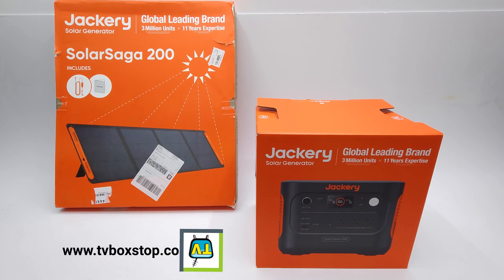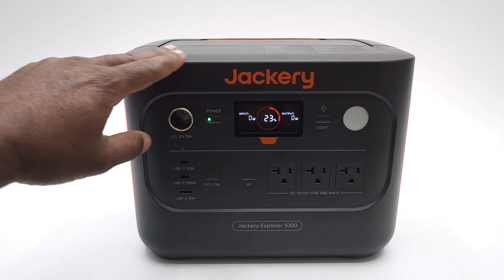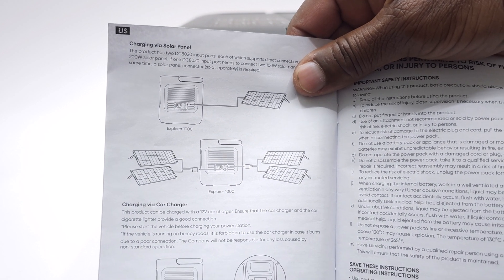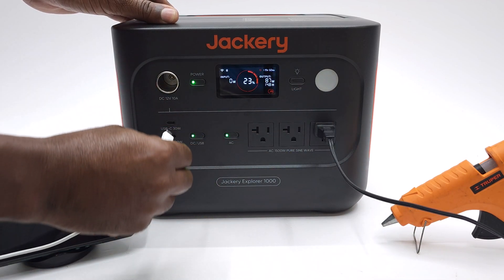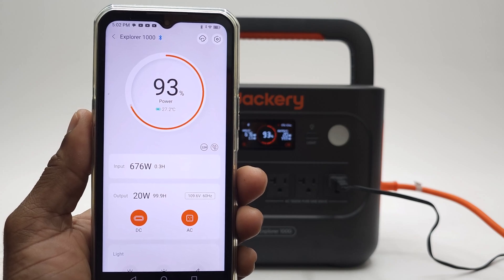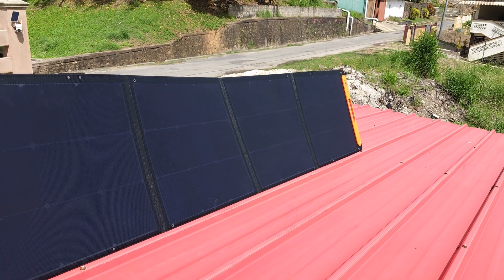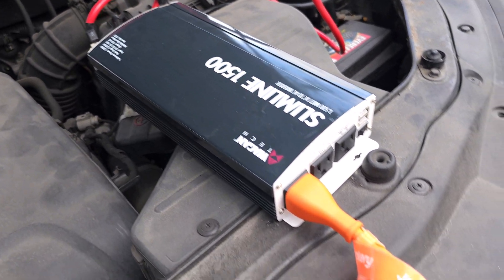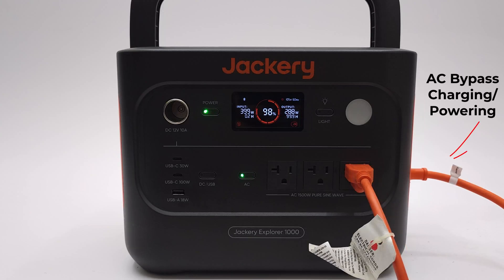Jackery Explorer 1000 V2 Solar Power Generator Review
Next-Gen Portable Power Station: The Jackery Explorer 1000 v2 is a cutting-edge portable power station with remarkable performance and sustainability. With a 1,500W AC output, 3000W surge peak, and a 1,070Wh capacity, it can power multiple appliances, including AC units, fridges, and electric pots, making it an excellent companion for outdoor adventures, road trips, or emergencies.

Rapid Charging and Solar Integration: The Explorer 1000 v2 offers ultra-fast charging, reaching full capacity in just one hour with the included AC charger or three hours with the 400W solar input from the IP68 waterproof and dust-proof solar panel. This solar integration reduces your carbon footprint while providing reliable off-grid power.

Versatile Connectivity and Smart Control: The Explorer 1000 v2 can charge various devices simultaneously using multiple ports (2 USB-C, 1 USB-A, 1 DC car port, and 3 AC ports). The Jackery app allows you to switch between charging modes, monitor power usage, and customize settings for optimal battery health and performance.

We are participants in the Amazon Services LLC Associates Program and other affiliate advertising programs designed to provide a means for us to earn fees by linking to Amazon.com and other affiliated sites.